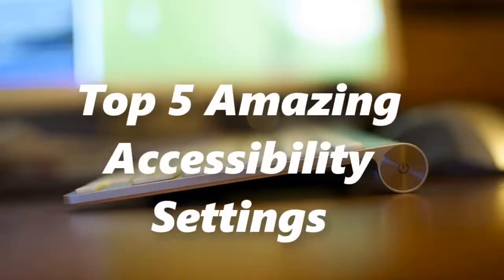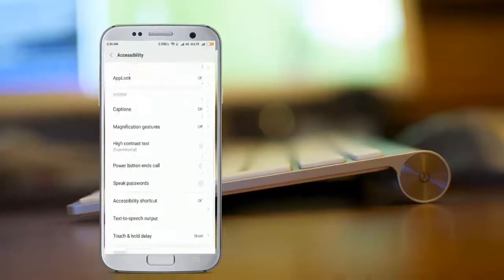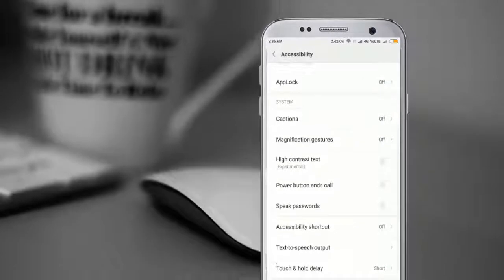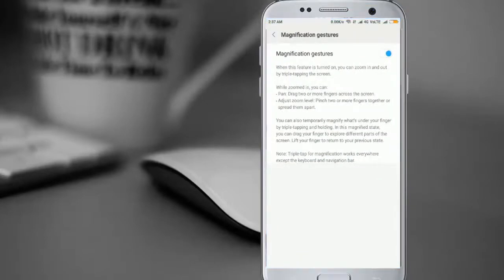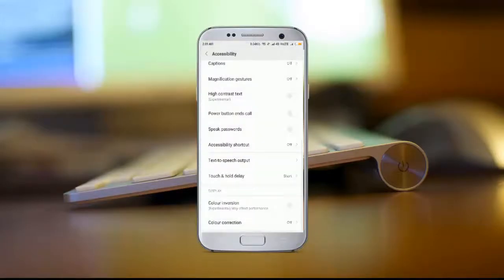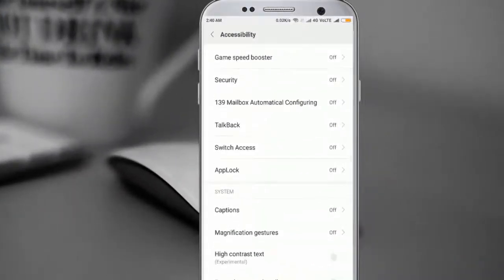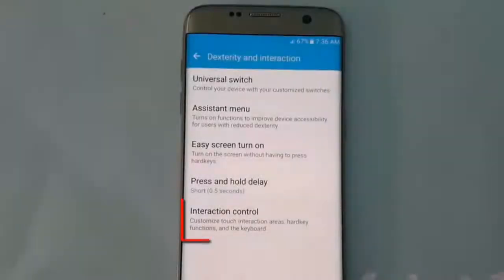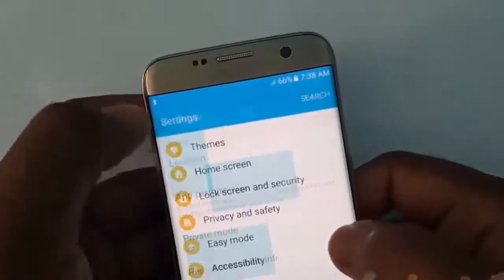Android Accessibility Settings: 5 Hidden Options Everyone Should Be Using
There are a lot of hidden Android accessibility settings built for people with vision impairment
or any other disability that might make using the normal functions of your Android device difficult.

You’d be thinking that these features are designed solely for people with disabilities,
but in fact anyone can take advantage of them.

These are great features to be sure,
but you don't need to be as blind as me to take advantage of them. So Hers are 5 Hidden Options Everyone Should Be Using.